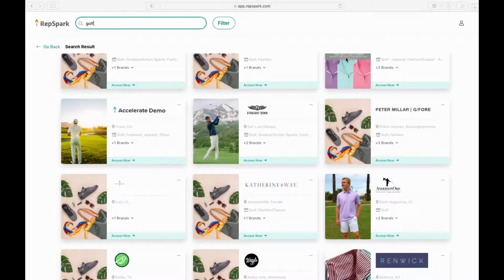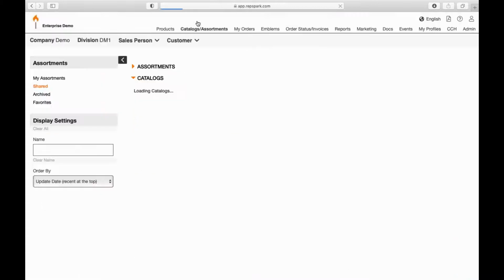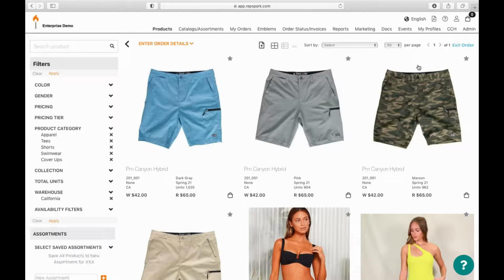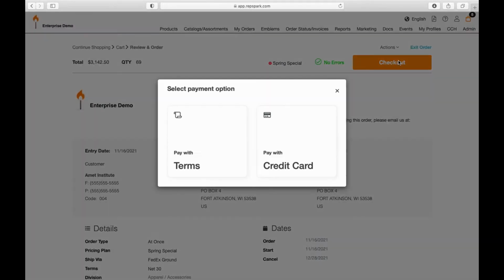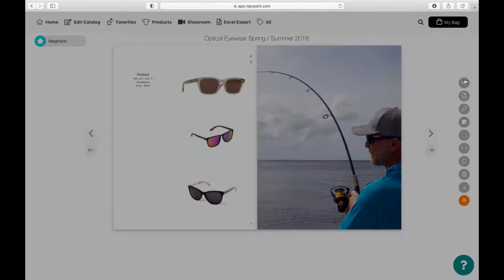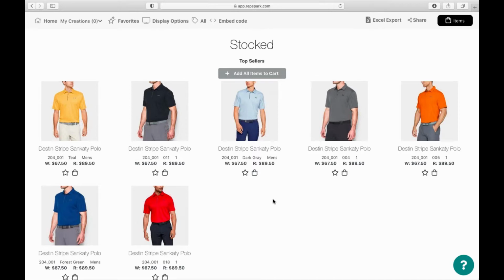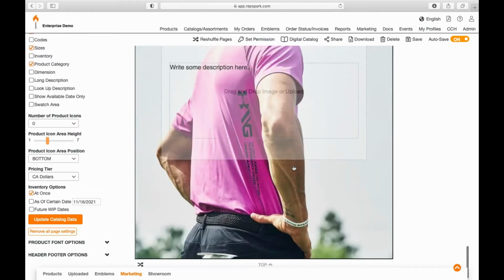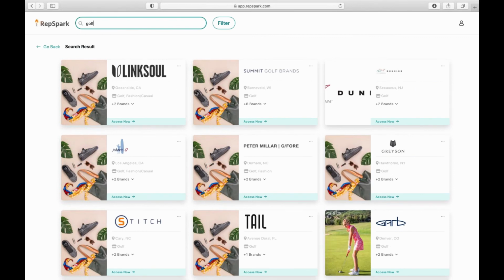PGA Show x RepSpark Product Walkthrough - 30 Min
Following the PGA Show x RepSpark webinar, here is a deeper look into the RepSpark platform and all that it has to offer.